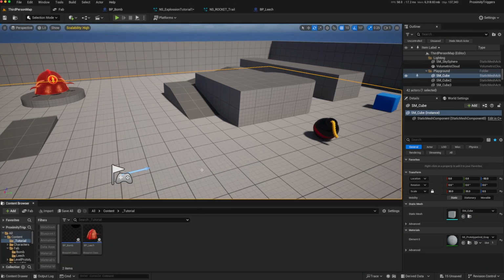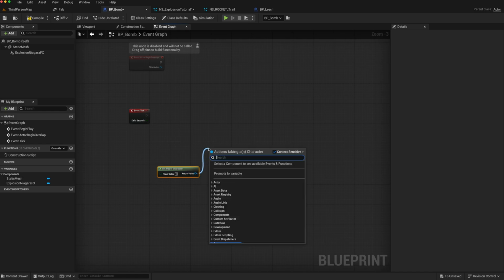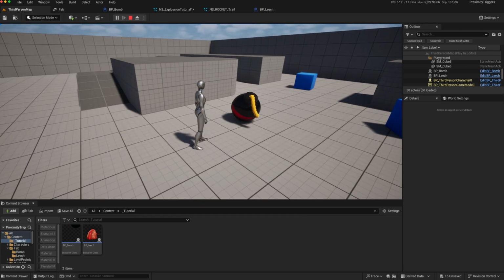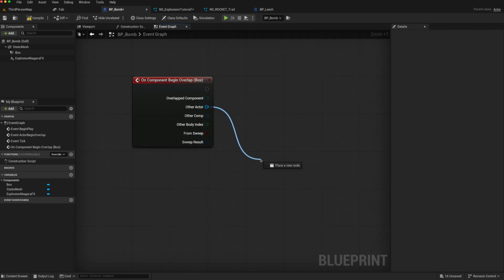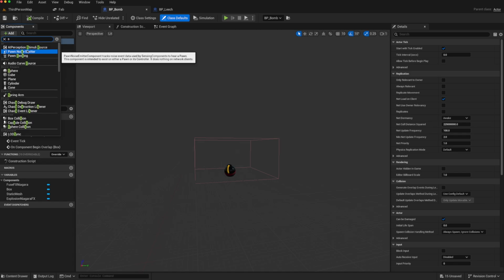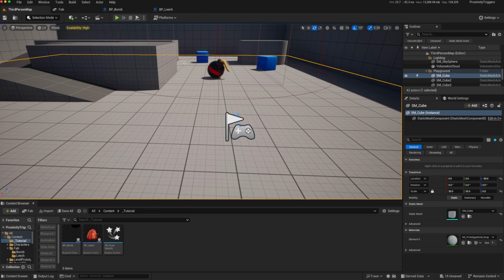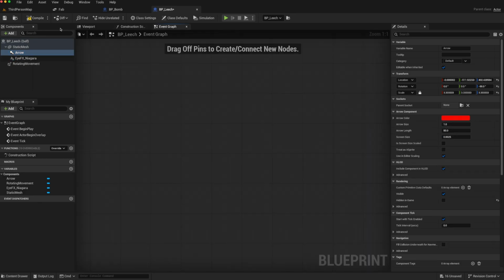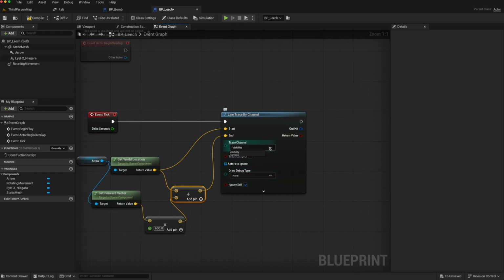UE5 || Proximity Trigger Events In Unreal Engine Tutorial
We look at ThreeWays of Creating Proximity Trigger Events in Unreal, depending on individual use cases in this UE5 tutorial.

00:00 Intro
00:45 Distance Proximity Trigger
02:21 Overlap Proximity Triggers
04:03 Multiple Overlap Proximity Triggers
05:51 Trace Channel Proximity Trigger
09:09 Recap